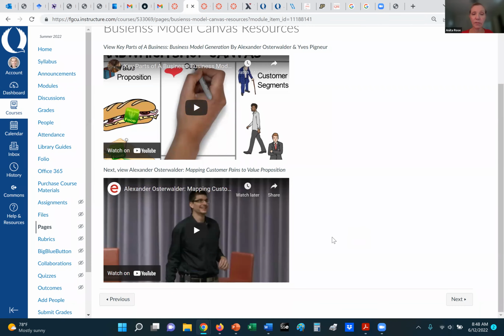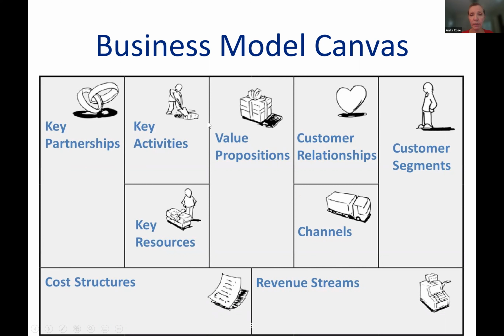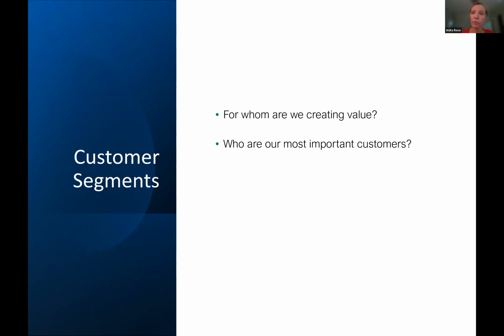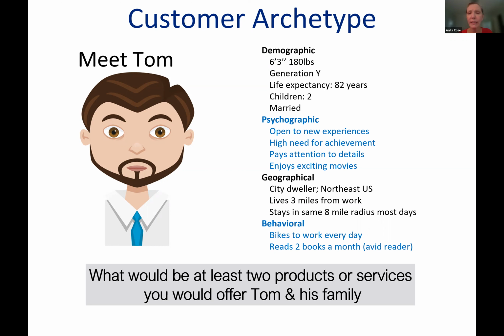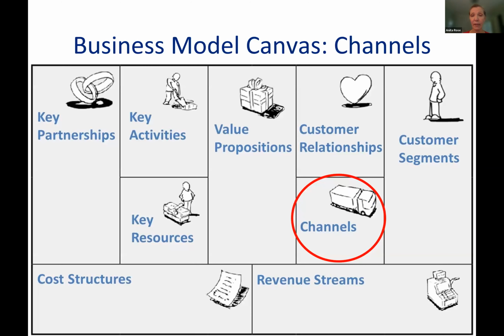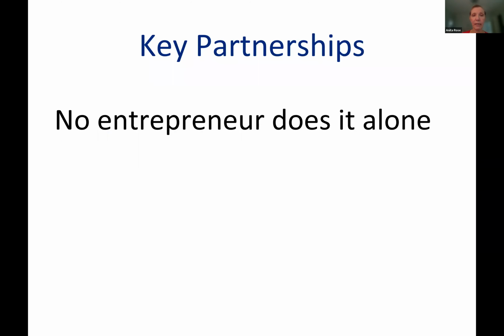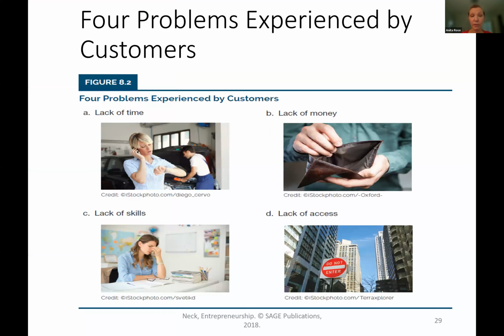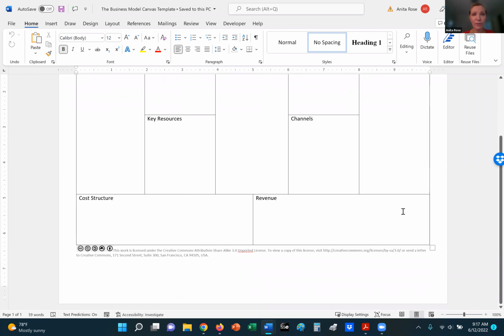ENT 2000 Module 12 Lecture